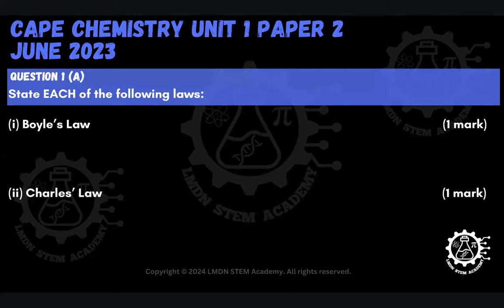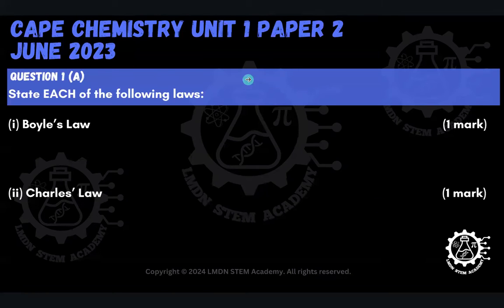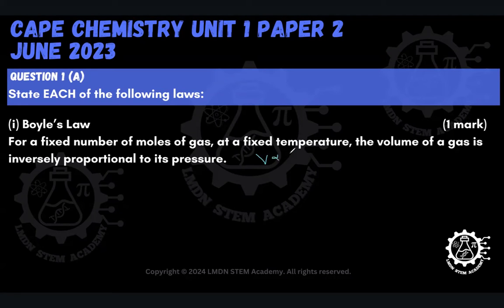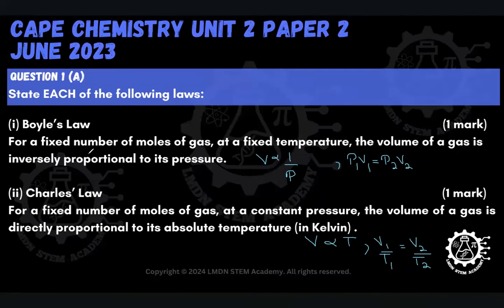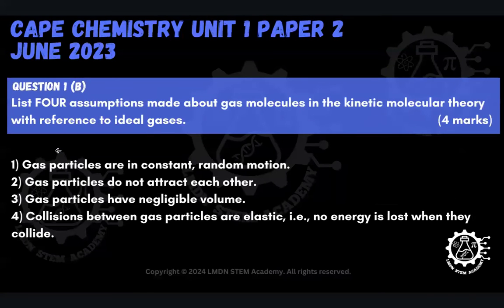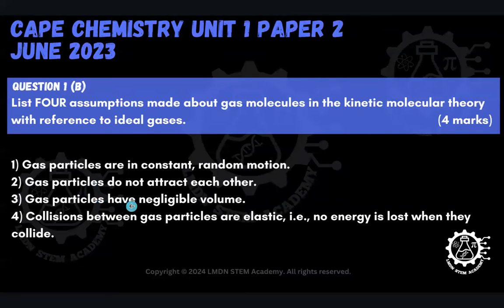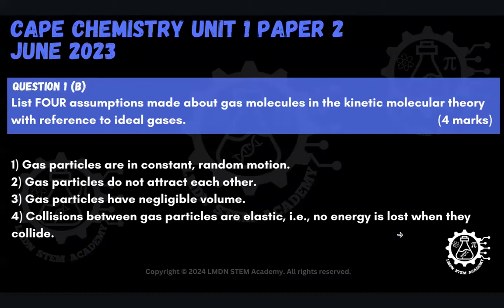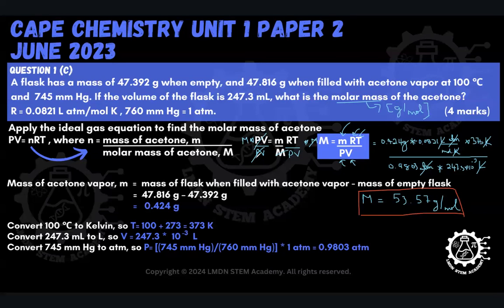CAPE Chemistry Unit 1 Paper 2 Module 1 - Finding Molar Mass Using the Ideal Gas Equation - June 2023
In this video, LMDN STEM Academy provides step-by-step solutions to a CAPE Chemistry Unit 1 Past Paper Question on the topic of kinetic theory (Module 1) from  the June 2023 exam. We go through Boyle's Law and Charles' Law , state the ideal gas assumptions  & provide a step-by-step approach to finding the molar mass of a gas using the ideal gas equation.

cape chemistry past paper june 2023,